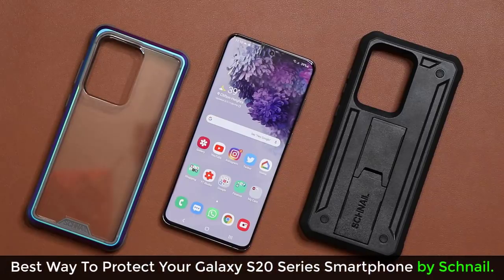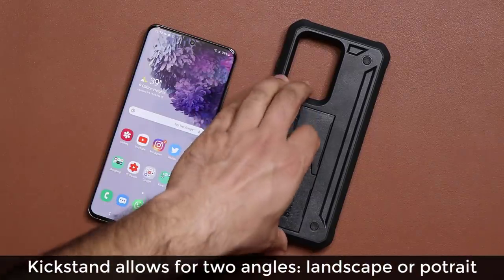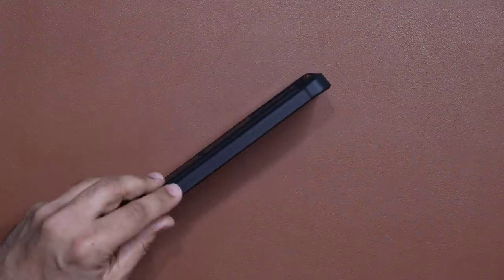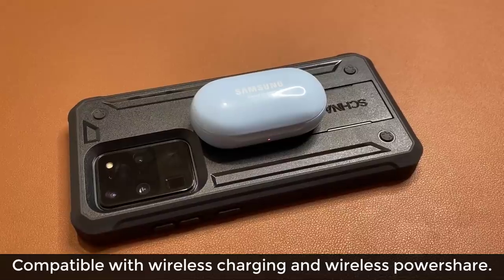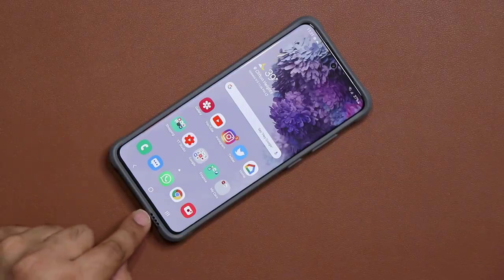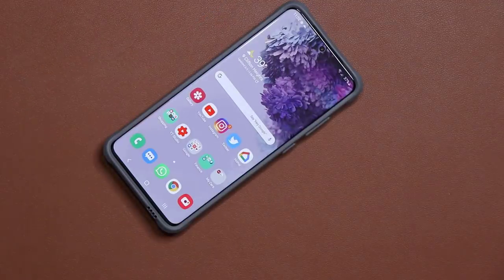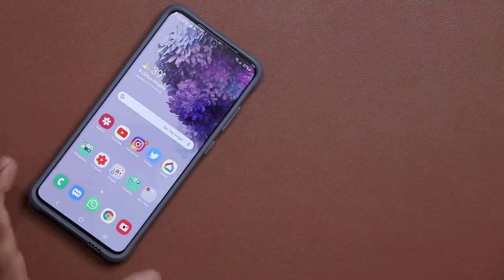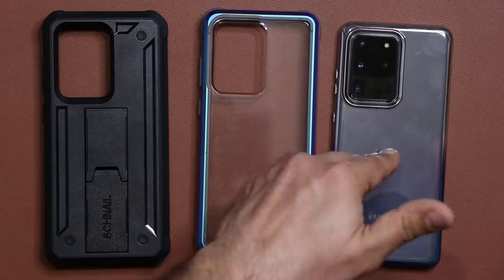Best Way To Protect Your Samsung Galaxy S20 Ultra | S20 Plus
The Samsung Galaxy S20 Ultra, Plus and the standard version are expensive smartphones. You want to make sure you buy the best cases for maximum drop protection. In this video, we will talk about heavy duty schnail cases that offer great protection from drops for your Galaxy S20 Series smartphone.

Companies can send product to the following address:

Attn: SAKITECH
135 S Springfield Rd. Unit #681